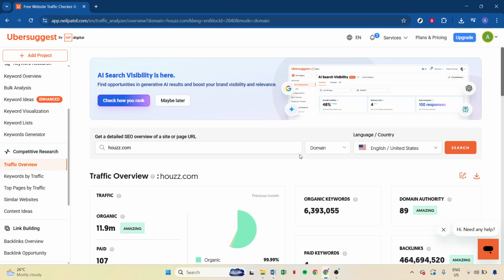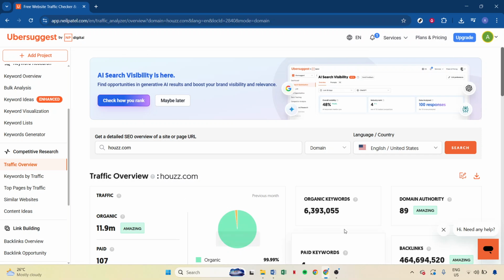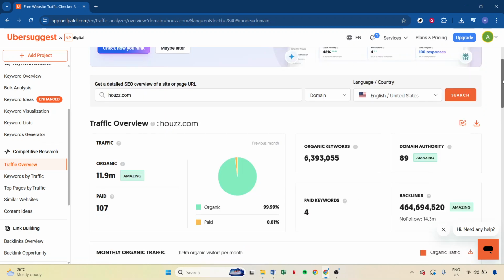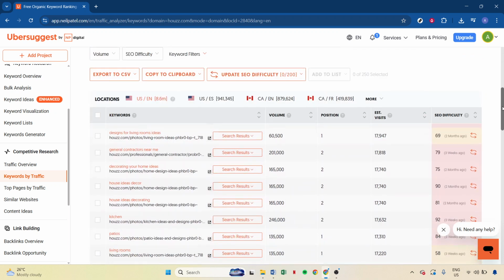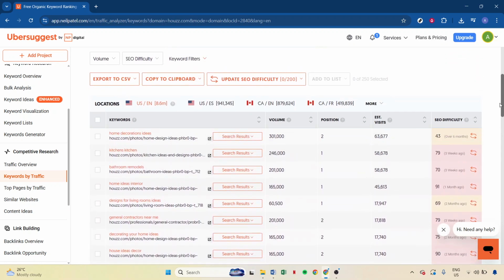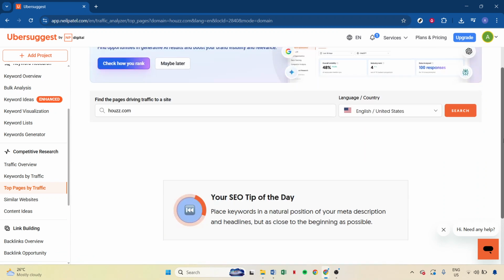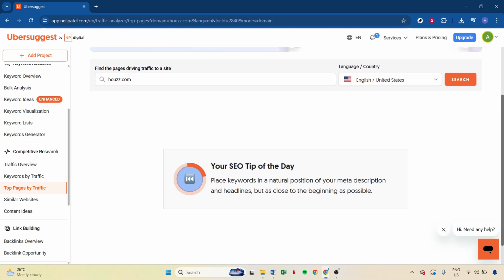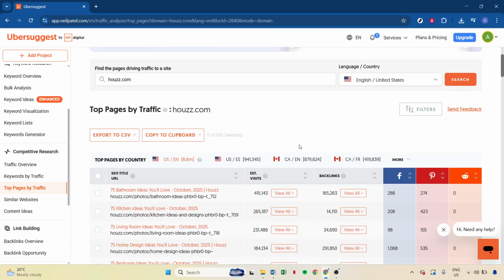How To Find Competitor Keywords In Ubersuggest | 2025 | Step-by-Step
Want to outrank your competitors and boost your SEO? In this video, I show you how to find your competitor’s keywords using Ubersuggest in 2025, so you can discover opportunities, target the right keywords, and grow your traffic.

📌 What You’ll Learn:

How to analyze competitor websites and their top-performing keywords

Step-by-step guide to uncover high-traffic, low-competition keywords

Tips to use competitor insights to improve your own SEO strategy

How to prioritize keywords for blogs, websites, or YouTube channels

Whether you’re a blogger, marketer, or business owner, this tutorial helps you gain a competitive edge and drive more targeted traffic to your site.

✅ Start discovering competitor keywords in Ubersuggest today and elevate your SEO game!